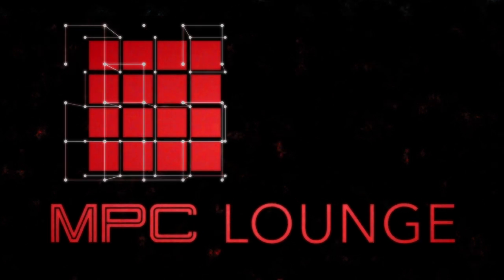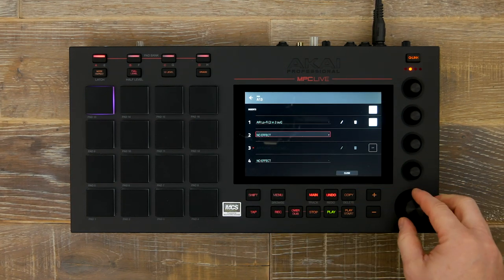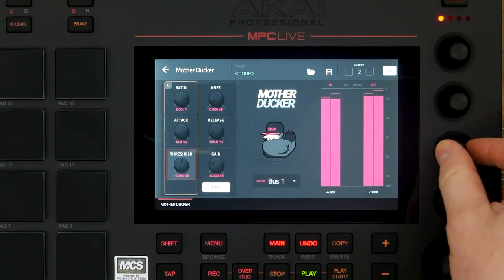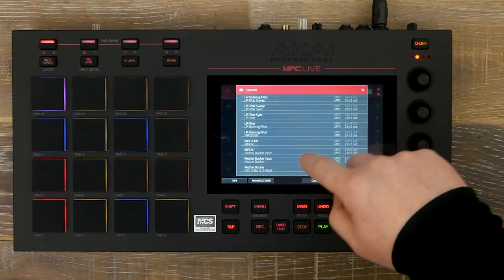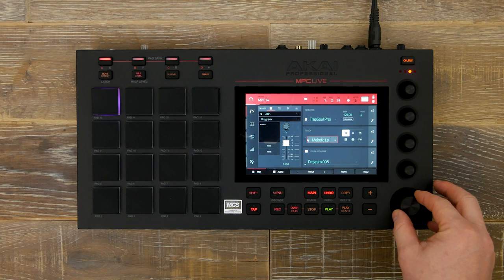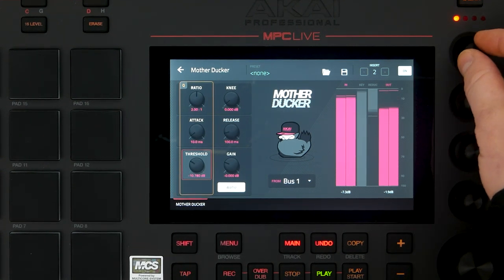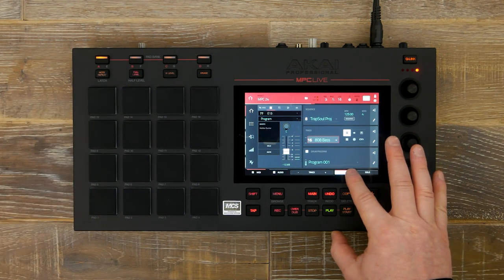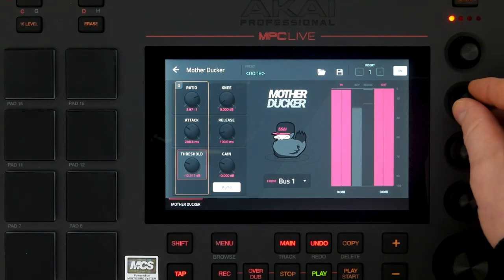MPC Lounge: Adding Side Chain Compression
In this workflow tutorial, we take a look at the all-new AIR and Mother Ducker Input effects within our latest update of MPC Software – MPC 2.4; this much-requested pair of processors enables users to achieve side-chain ducking effects in the MPC Standalone or desktop software.